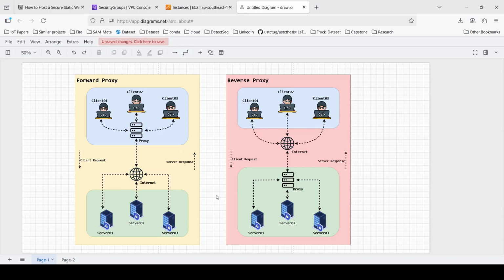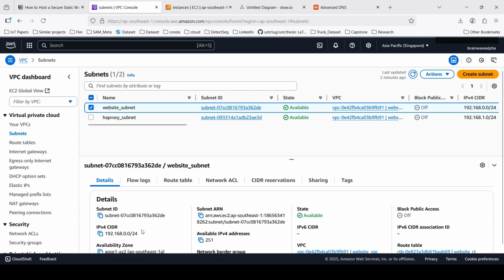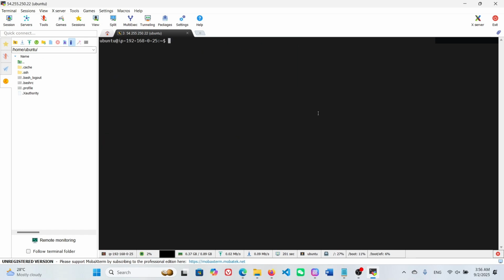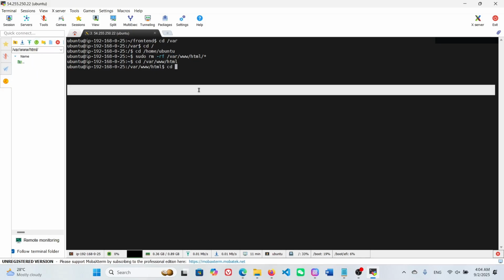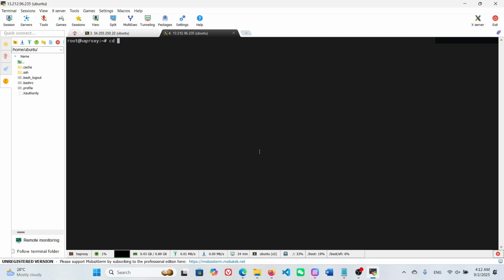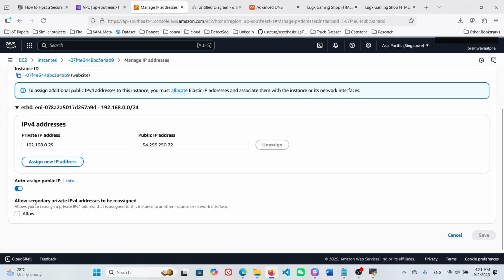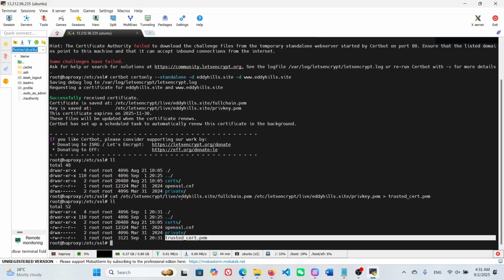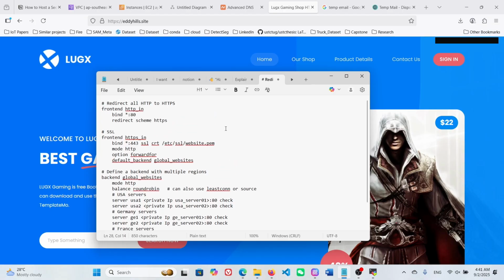How to Host a Secure Static Website on AWS EC2 with HAProxy and Let’s Encrypt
Are you looking to host a static website on AWS, but also want it to be secure, scalable, and production-ready?
In this step-by-step tutorial, I’ll show you how to:
• Deploy a static website on AWS EC2 with Nginx
• Protect it behind a reverse proxy (HAProxy)
• Secure it with SSL/TLS using Let’s Encrypt
• Understand key concepts like proxies and load balancing
By the end of this video, you’ll not only have your site live but also understand how reverse proxies improve security, performance, and scalability.

Timestamps
00:00 — Intro: What you’ll learn
01:30 — Key concepts: Forward and Backward proxy, Network and EC2 Configurations.
15:05 — Hosting a static website on EC2 (Nginx setup)
25:55 — Setting up HAProxy as a reverse proxy
37:20 — Adding a domain name (DNS setup)
38:55 — Securing with SSL/TLS using Let’s Encrypt
48:50 — Bonus: Load balancing across multiple regions
52:00 — Outro & next steps